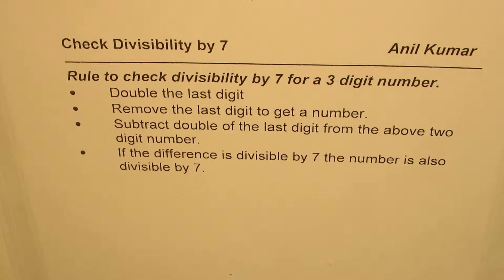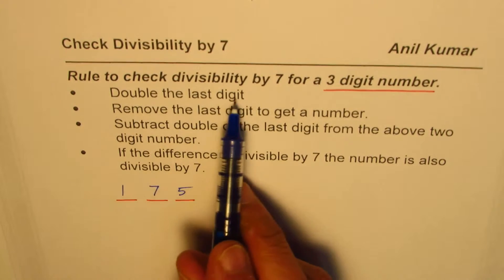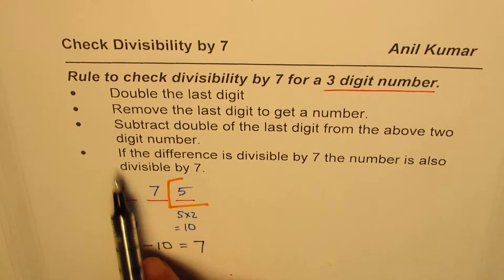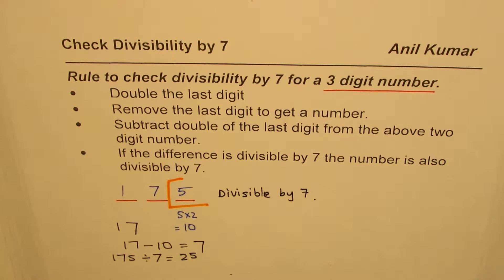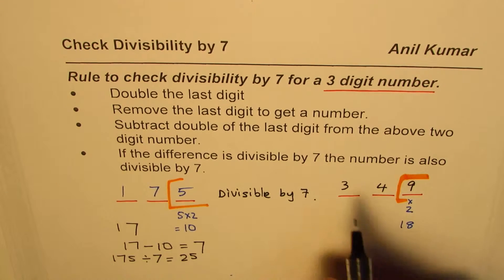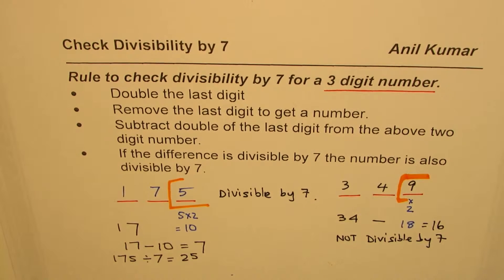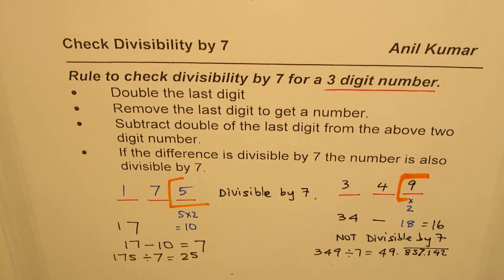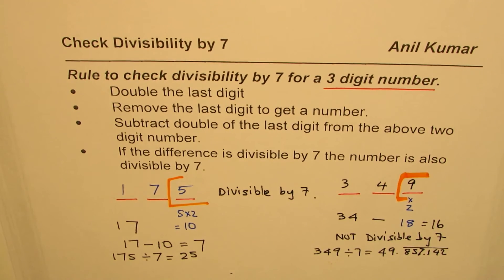Explore Divisibility Ruly of 7 for Three Digit Numbers